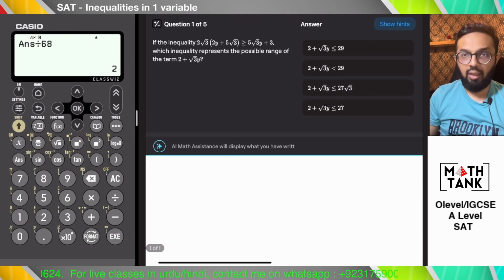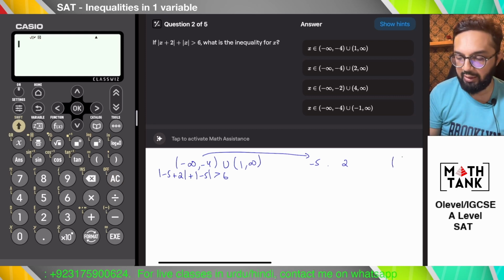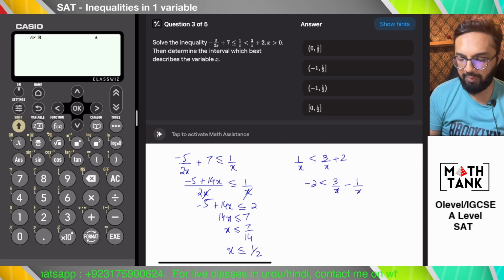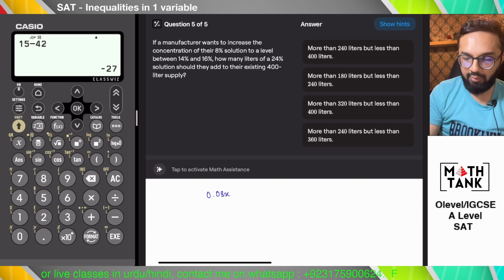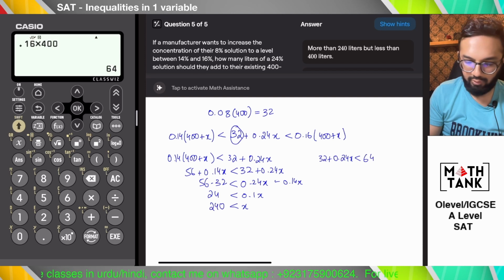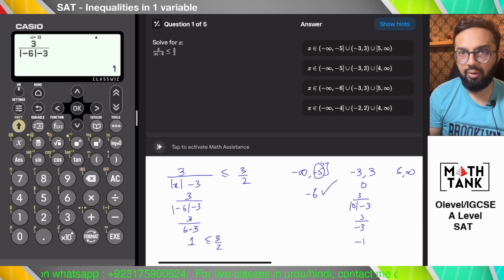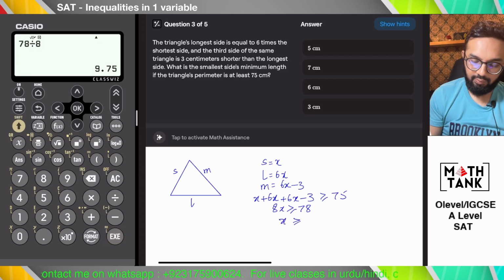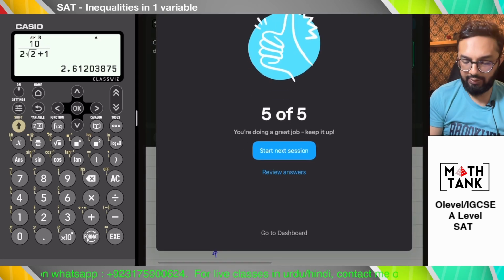DSAT Mathematics | Linear Inequalities in one variable | Hard Questions/Advance